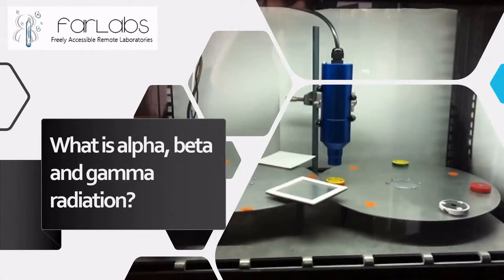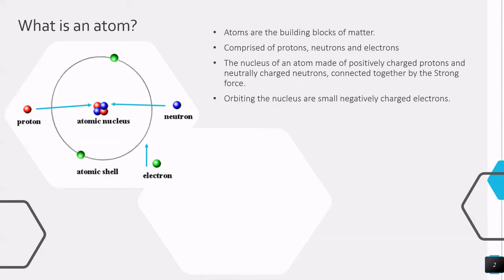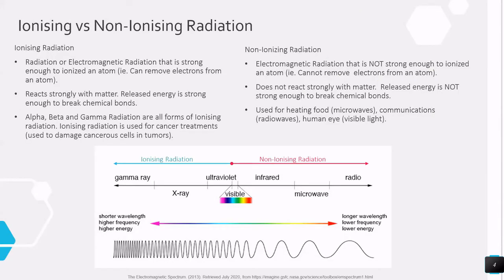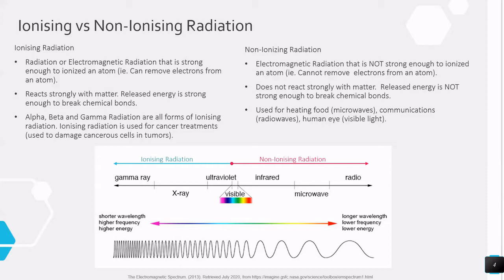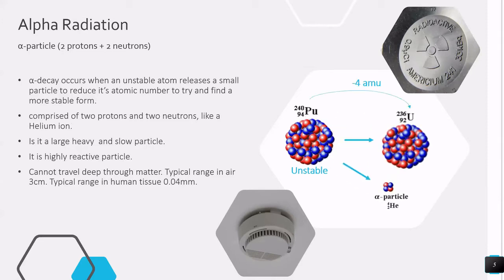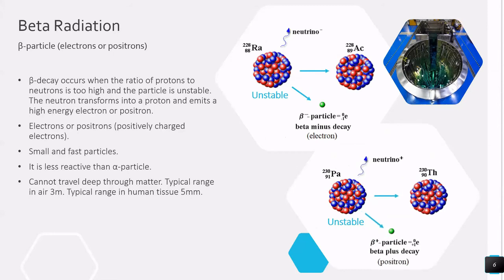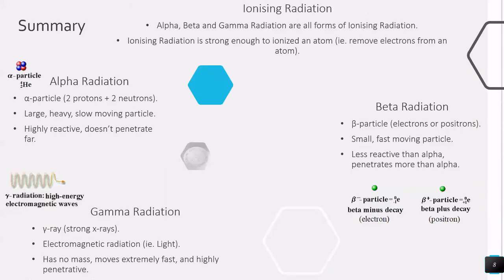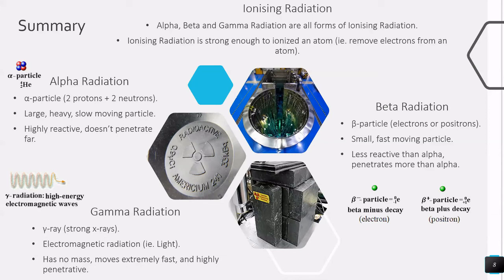What is Alpha, Beta and Gamma Radiation?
Chapters:
0:00 Title Intro
0:26 What is an atom?
1:06 What is radiation?
2:12 Alpha radiation
2:50 Beta radiation
3:27 Gamma radiation
3:52 Summary
4:43 End screen